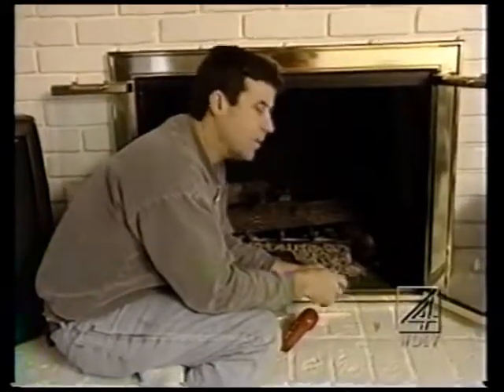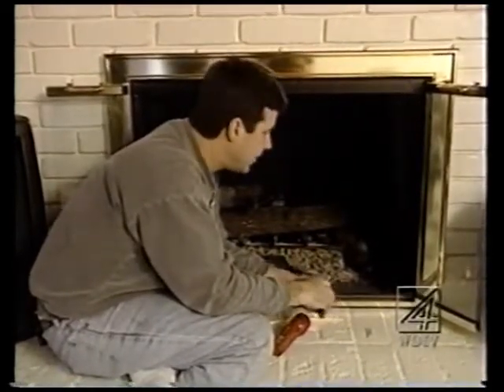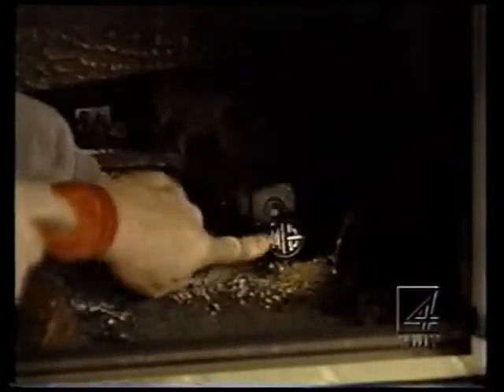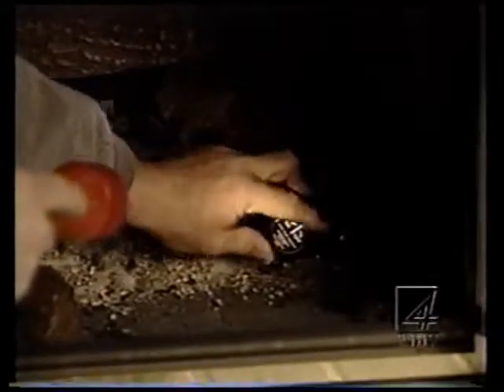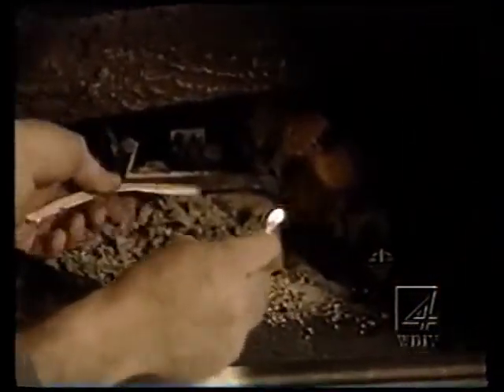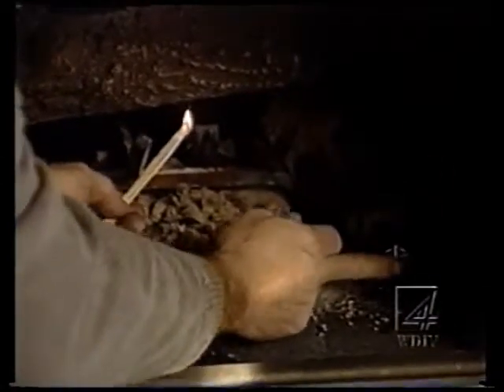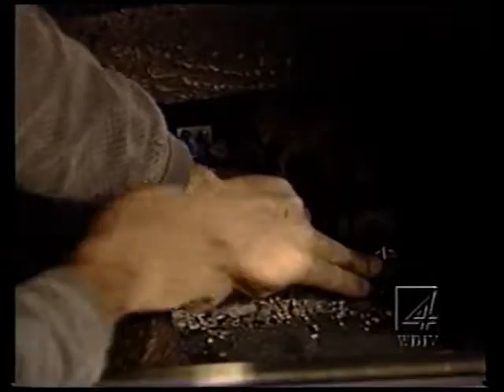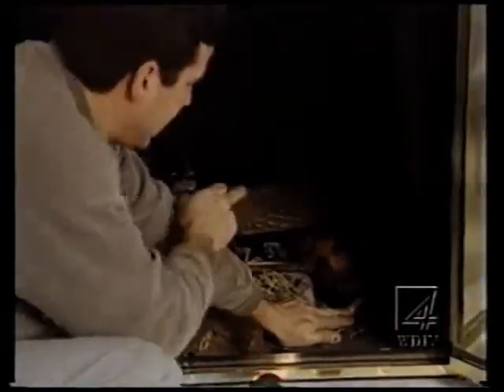Gas Log Pilot Lighting from 1998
Gas Log Pilot Lighting from Dale Cranston from 1998